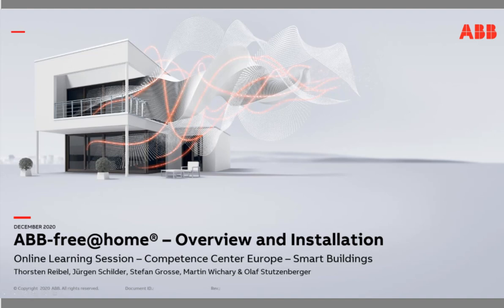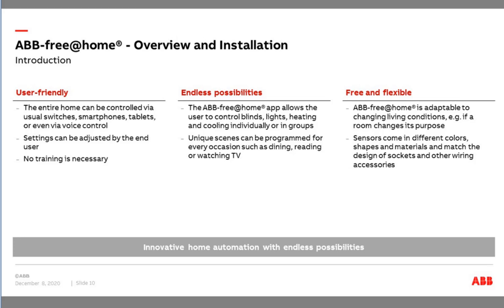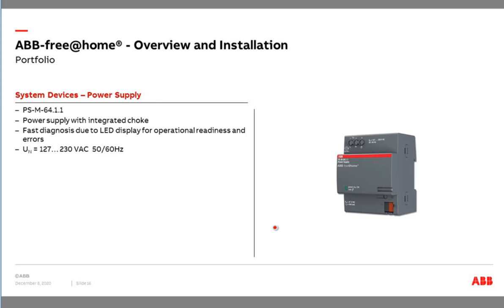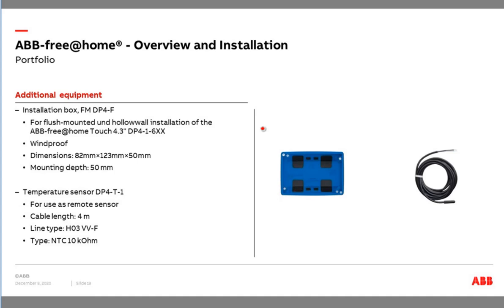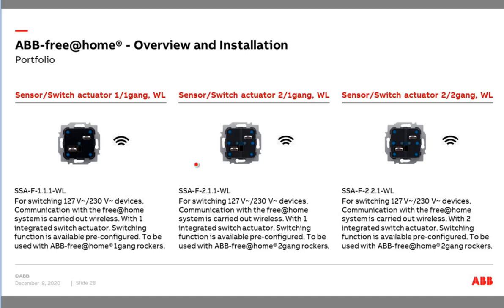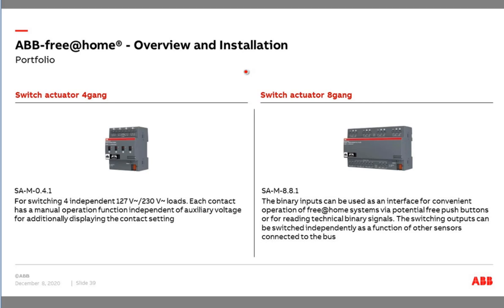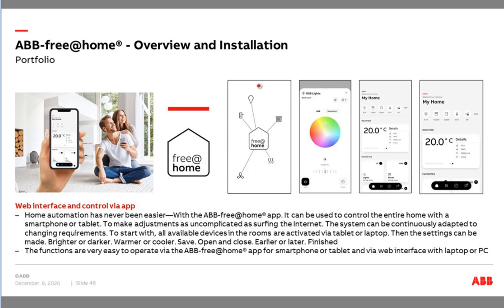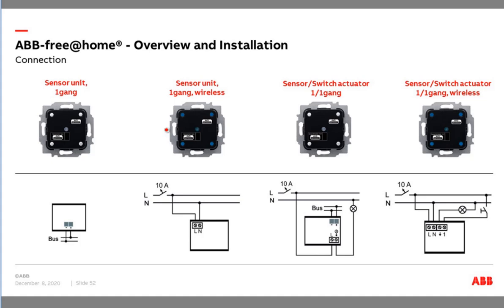Online Learning Session about ABB-free@home® – Overview and Installation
Content:
ABB-free@home® – Overview and Installation
- Introduction
- Portfolio
- Installation